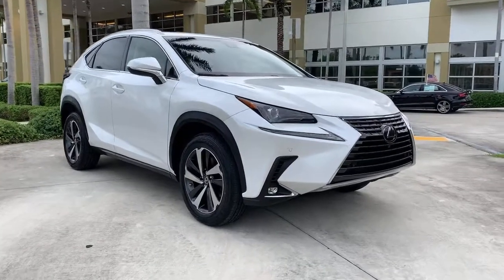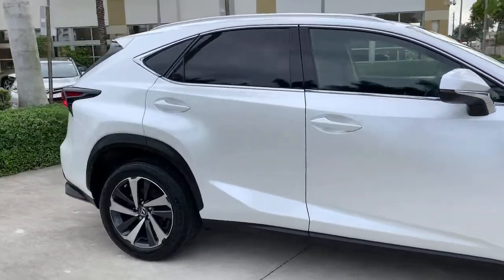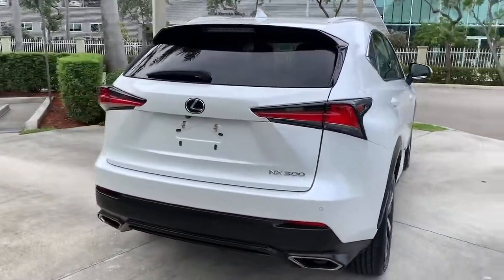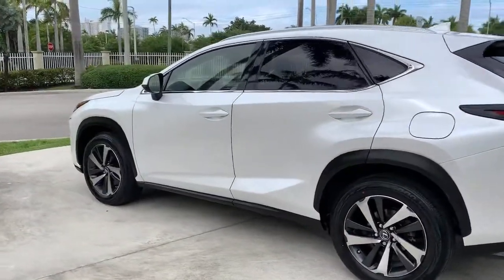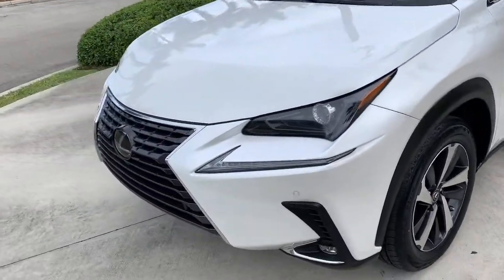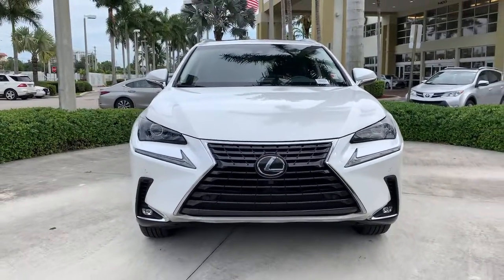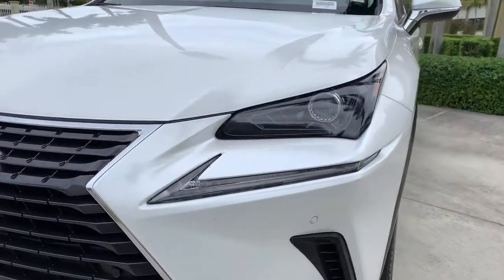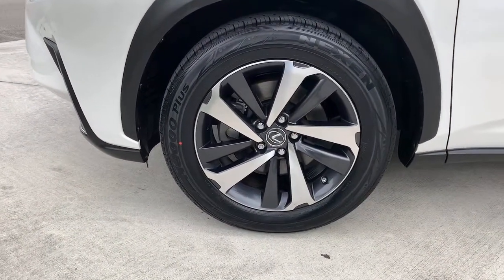2018 Lexus NX North Miami, Fort Lauderdale, Hollywood, Aventura, North Miami Beach, FL C1601200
Eminent White Pearl Used 2018 Lexus NX available in North Miami, Florida at Lexus of North Miami. Servicing the Fort Lauderdale, Hollywood, Aventura, North Miami Beach, FL area.
2018 Lexus NX 300 Navigation - Stock#: C1601200 - VIN#: JTJYARBZXJ2109794

Recent Arrival! 18 x 7.5 Alloy Wheels, 2 Additional Speakers, ABS brakes, Alloy wheels, Blind Spot Monitor w/Rear Cross Traffic Alert, Compass, Driver's Seat Memory, Electrochromic Mirrors, Electronic Stability Control, Front dual zone A/C, Heated & Ventilated Front Seats, Heated door mirrors, High Clearance Lamp, Illuminated entry, Lexus Enform App Suite 2.0, Lexus Enform Destination Assist, Lexus Insider, Low tire pressure warning, Navigation System Package, Power Tilt & Slide Moonroof/Sunroof, Power Tilt & Telescopic Steering Column, Premium Package, Remote keyless entry, SD Navigation System, Traction control. CARFAX One-Owner. Clean CARFAX. Certified. Eminent White Pearl 2018 Lexus NX 300 Navigation Premium FWD 6-Speed Automatic 2.0L 16V DOHCbrbrbrL/Certified Details:brbr  * CERTIFIED WARRANTY: Unlimited-mileage warranty up to 6 years. Balance of new car warranty (4 Year/50K Miles) plus 2 Year/Unlimited-mileage L/Certified warranty. SERVICE MAINTENANCE: Complimentary Maintenance Plan covering the first four basic factory-scheduled maintenance services for 2 years or 20,000 milesbr  * Roadside Assistancebr  * Vehicle Historybr  * 161 Point Inspectionbr  * Warranty Deductible: $0brbr22/28 City/Highway MPGbrbrAwards:br  * 2018 KBB.com 10 Best Luxury Cars Under $35,000   * 2018 KBB.com 10 Most Awarded Brands   * 2018 KBB.com Brand Image Awards